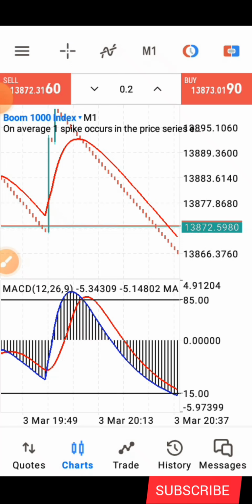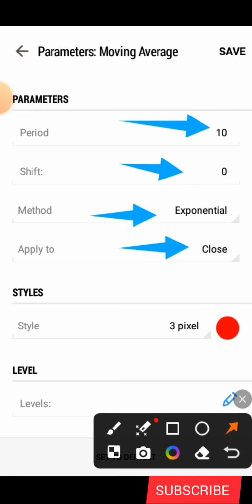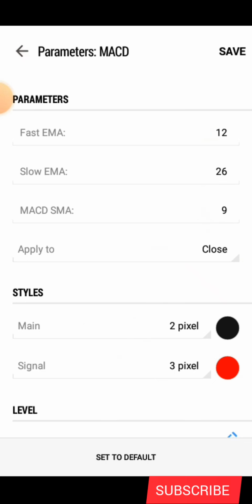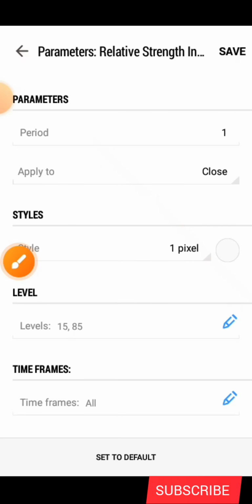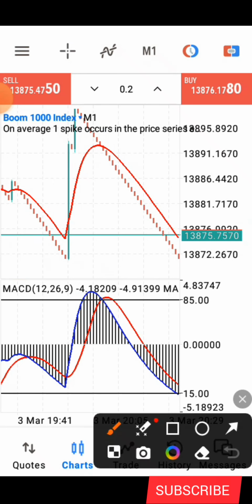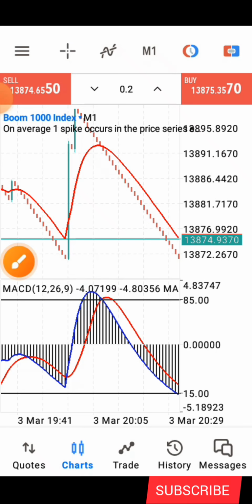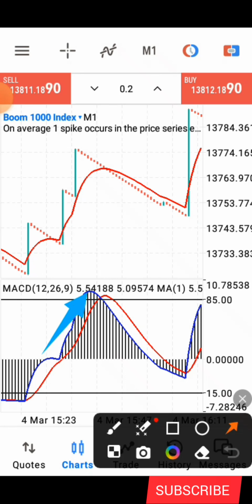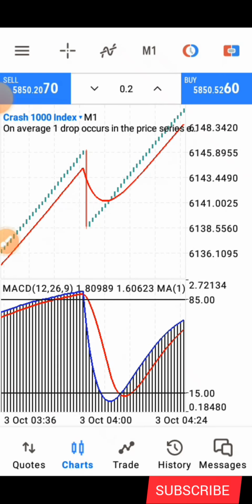Latest Boom & Crash Strategy/ Take 5 - 10 Safely Without Spike/ 100% Accurate